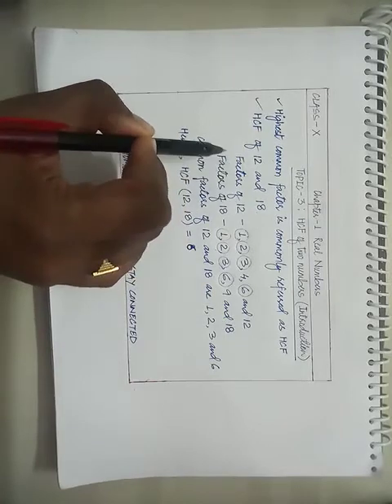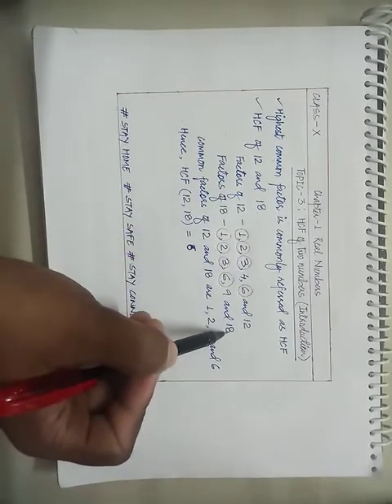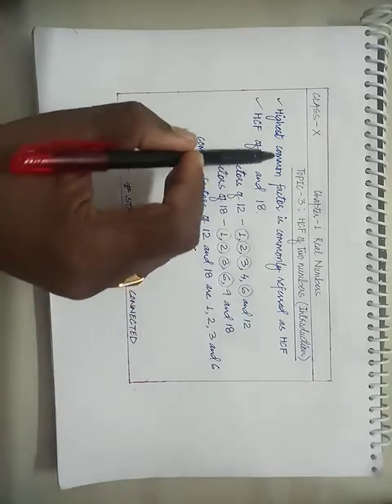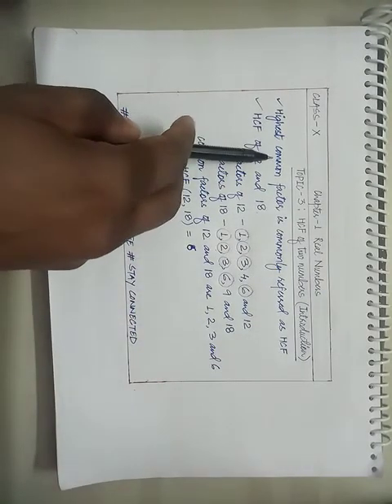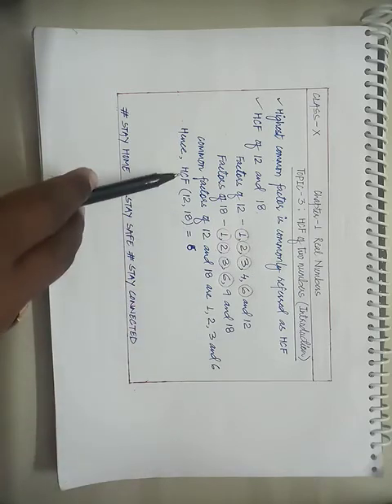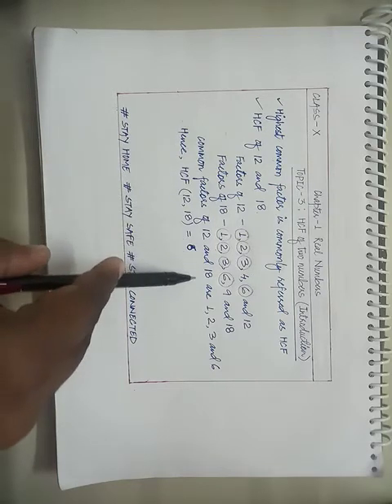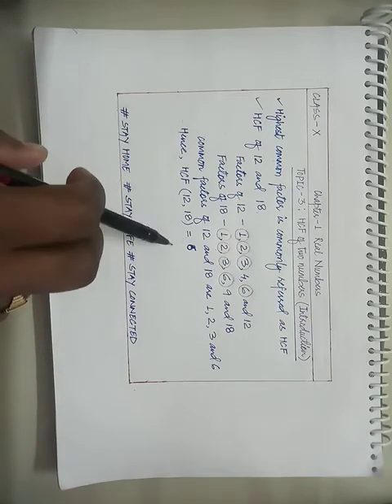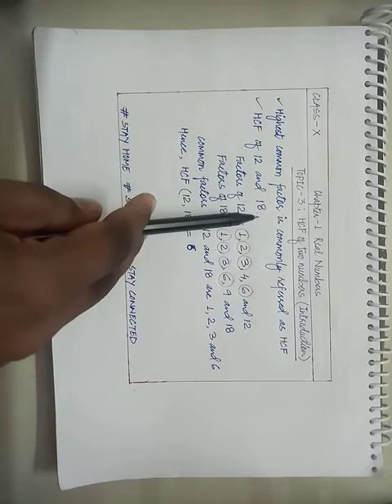Class 10 - Real Numbers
HCF of two numbers - Introduction